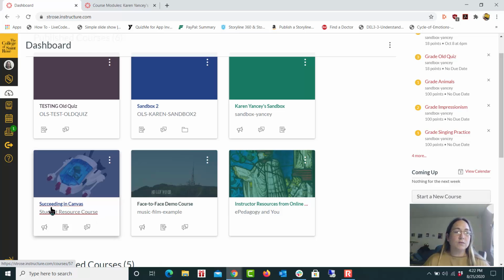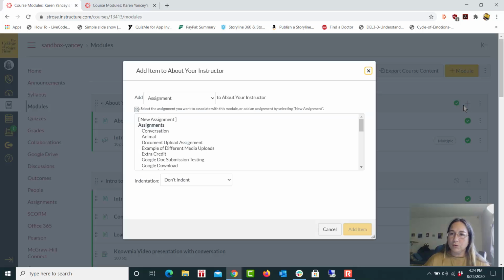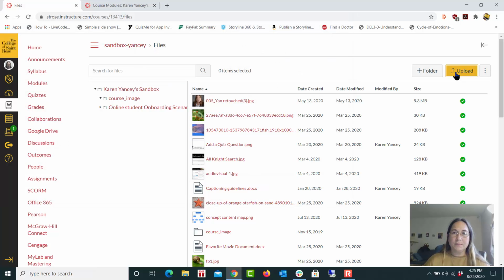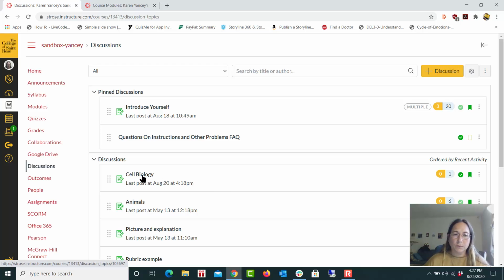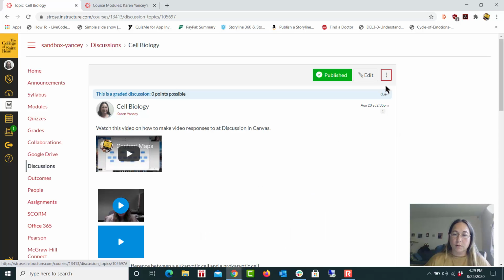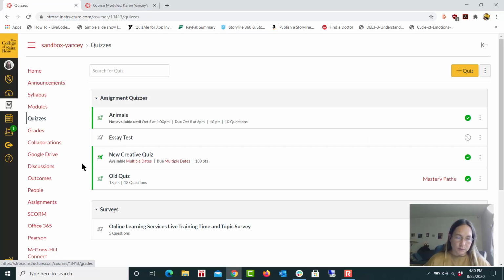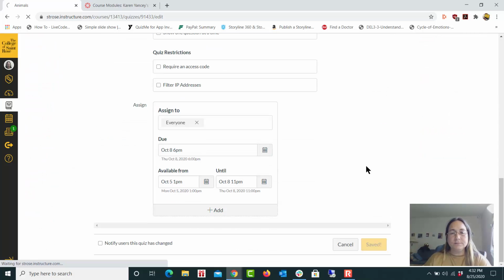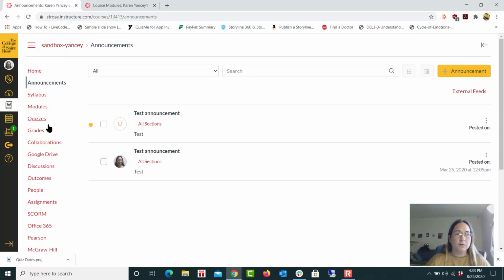Welcome to Canvas for Instructors